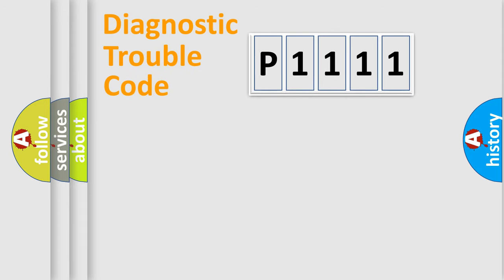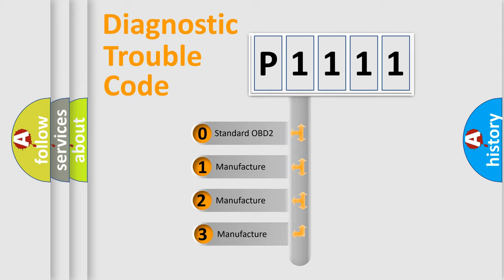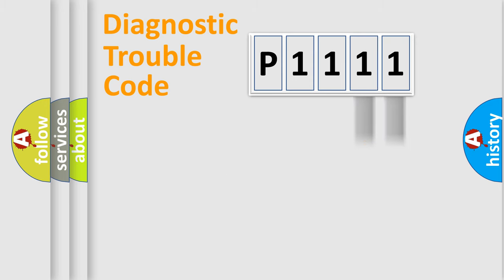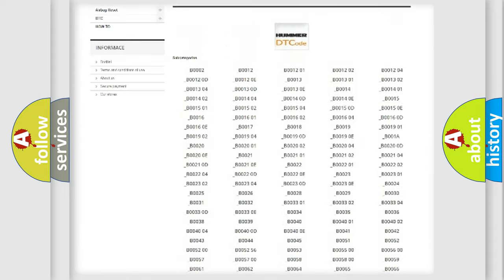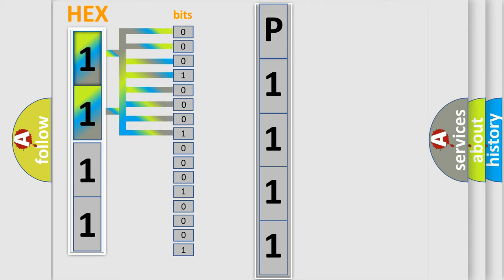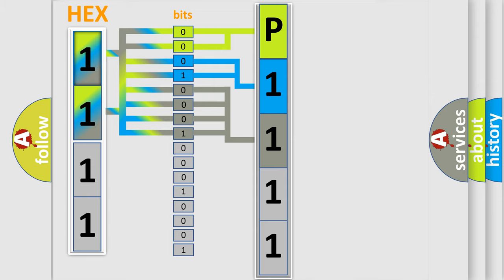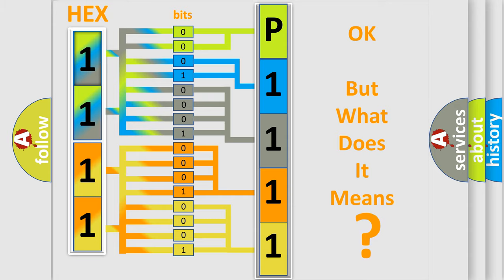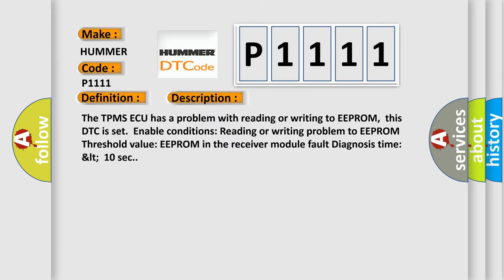DTC Hummer P1111 Short Explanation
Contents:
0:21 Basic DTC analysis according to OBD2 protocol standard.
1:48 Insight into programming
2:58 A diagnostically understandable description of the Diagnostic Trouble Code
3:05 Basic error definition

Make:
HUMMER
Code:
P1111
Definition:
TPMS Receiver Problem Reading Or Writing To EEPROM
Description:
The TPMS ECU has a problem with reading or writing to EEPROM,this DTC is set.Enable conditions: Reading or writing problem to EEPROM Threshold value: EEPROM in the receiver module fault Diagnosis time: 10 sec.
Cause:
Transient over voltage due to vehicle fault (fault would typically recover) Faulty TPMS ECU